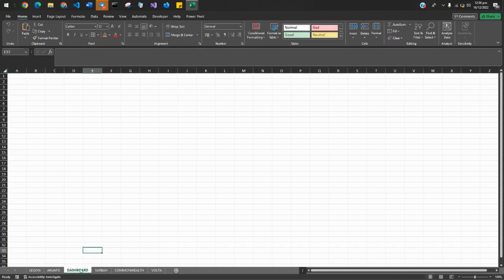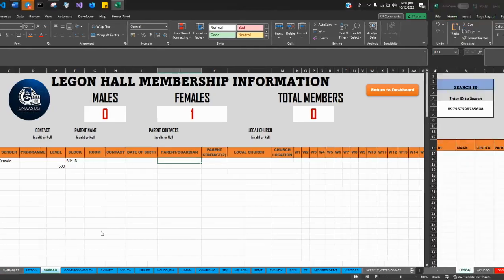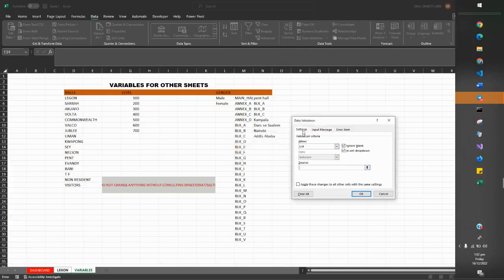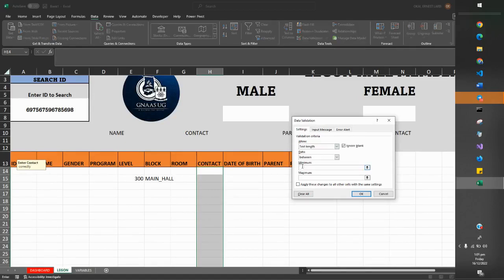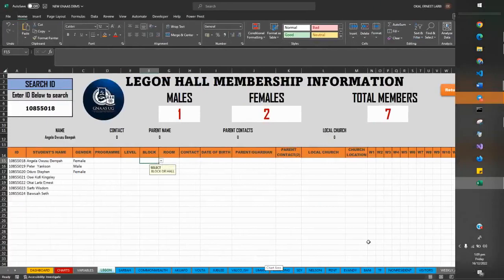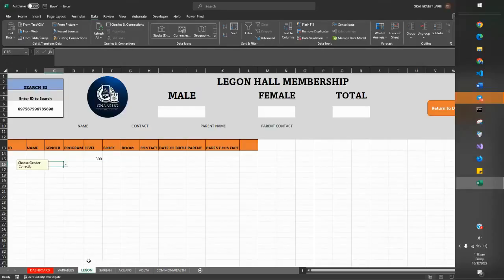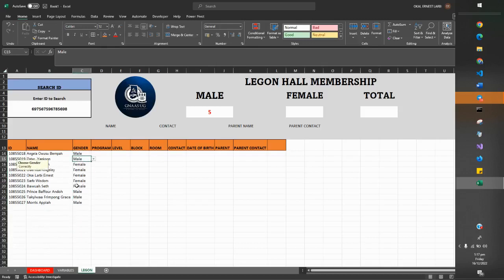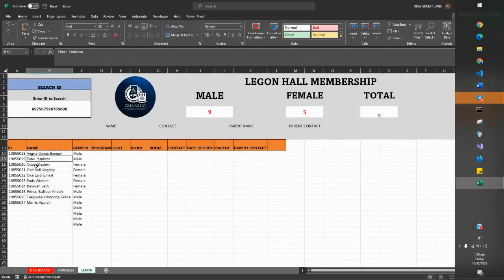MANAGEMENT SYSTEM PART 2